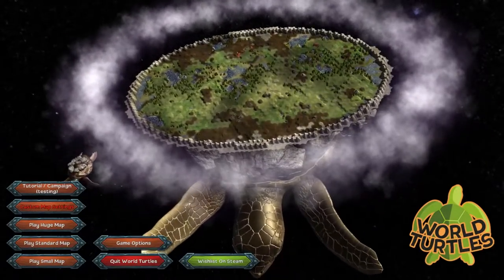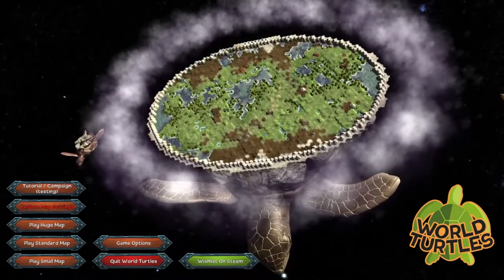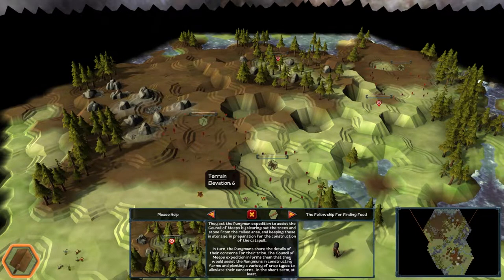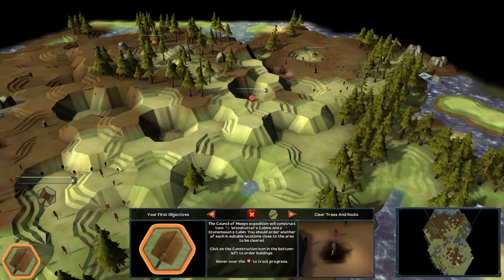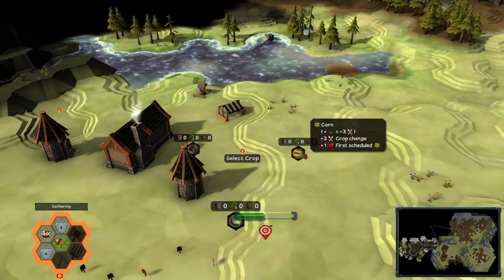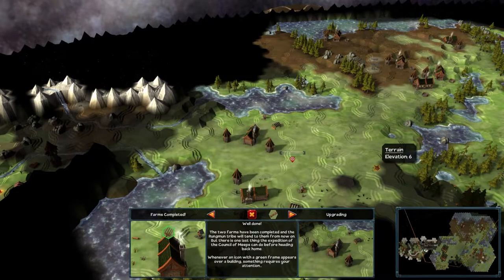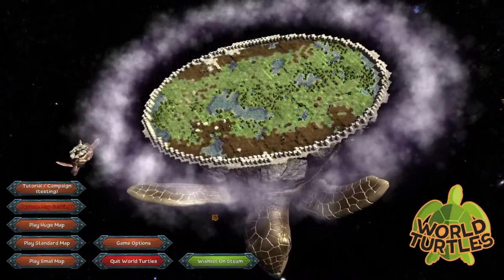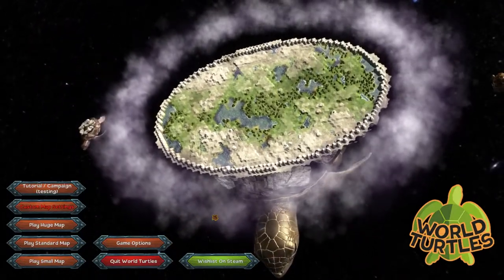Colony building... on a space turtle? "World Turtles" First Look and Demo Gameplay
Today we're checking out a new indie colony builder game in development, where we control a tribe of Meeps living on the back of a giant World Turtle roaming through space.

Thank you to developer Gideon for reaching out and inviting me to check out the game!